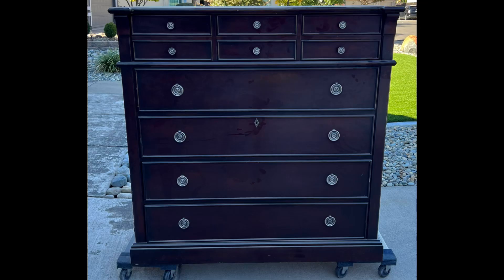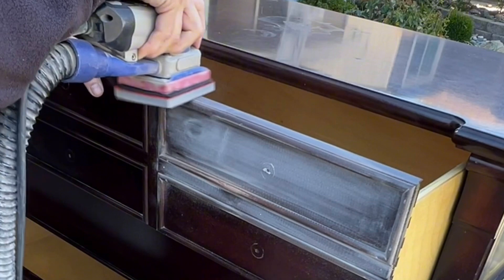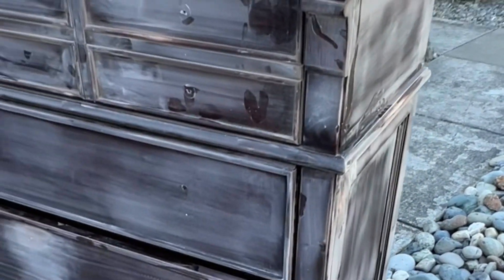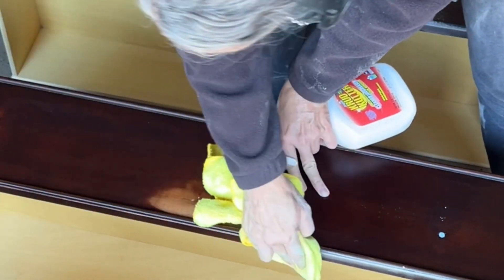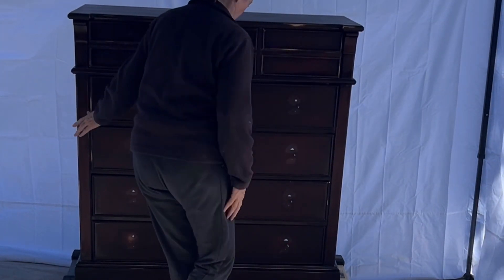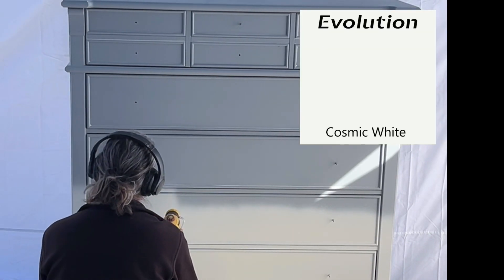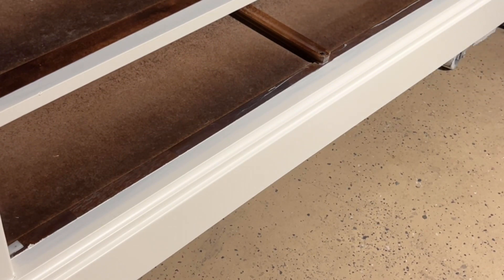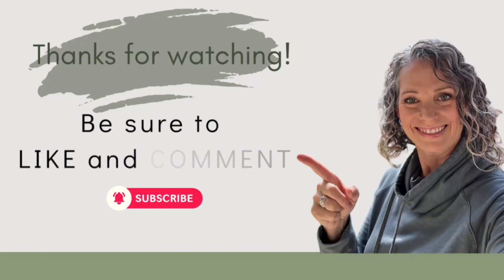My dresser makeover | Taking this from dark to light makes a huge impact!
Watch as I take this beautiful, but dark dresser and turn it into a light, crisp and clean showstopper!

I'll show you the magic of paint! I'll also give you show you how paying attention to the details really takes a piece from just ok to extraordinary.

Follow along for the entire step-by-step process and the final reveal is at the end!

Krud Kutter

Sanding Pads for hand sanding

General Finishes TopCoat

Silver Hardware Knobs

Drawer dividers

Wagner Flexio 5000 Sprayer

I’m Charene from Olive Street Designs